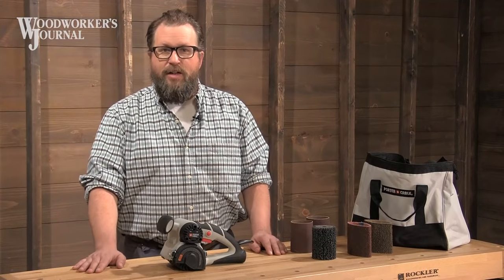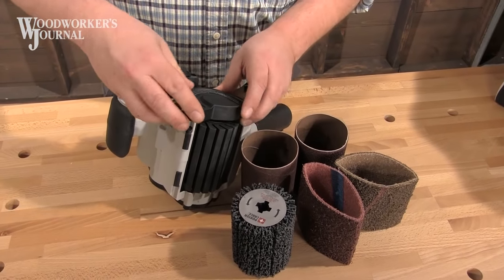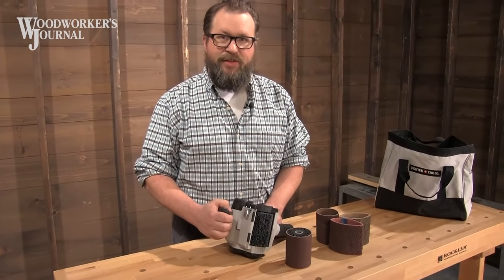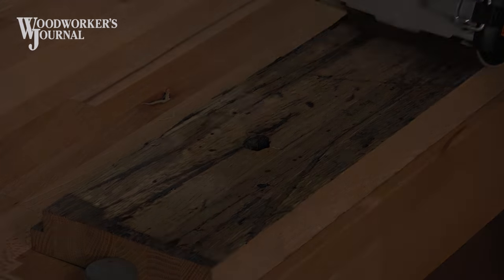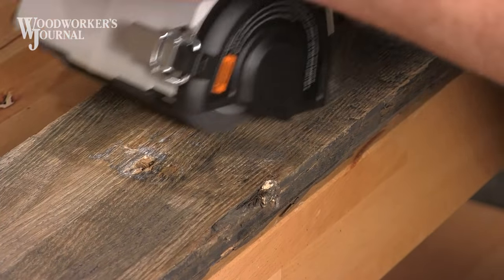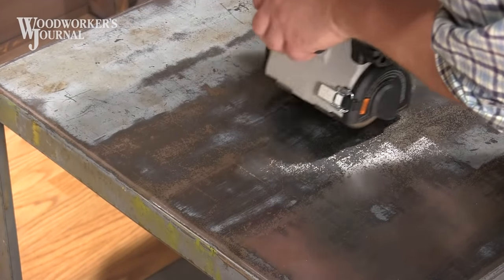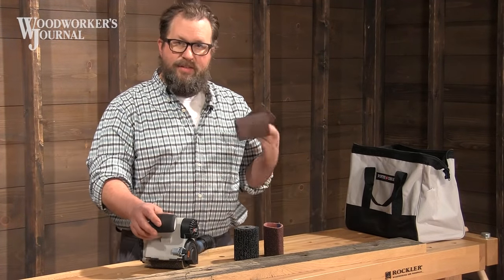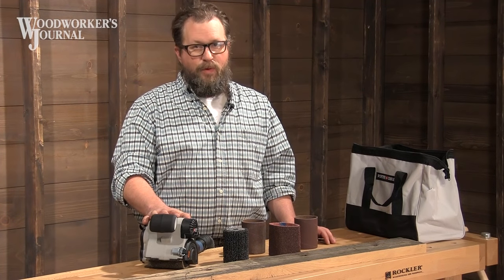Porter-Cable Restorer | Wood Resurfacing Tool Overview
If you need to remove old or damaged layers from wood, metal, or concrete surfaces, then you might be interested in taking a closer look at the new Porter Cable Restorer in action. The Restorer is a portable drum sanding tool that is designed to remove the surface layer from wood, metal, or concrete. There are several different abrasive wheels or sleeves that can be used with the Restorer, depending on the type of material you are removing.

The Restorer Kit (PXRA2676KIT) includes a Restorer tool, carry bag, six sanding sleeves, two abrasive sleeves, and 1 rust and paint removal wheel.